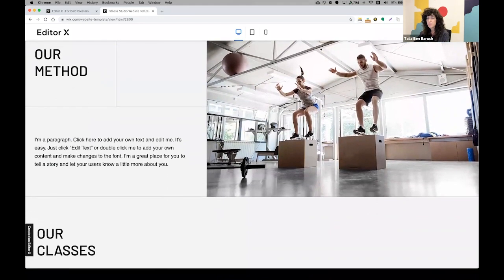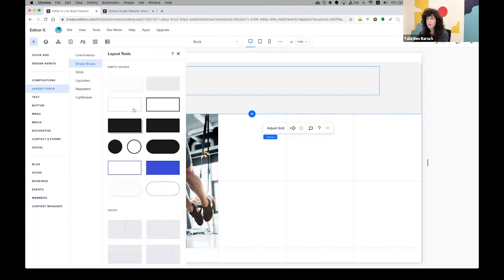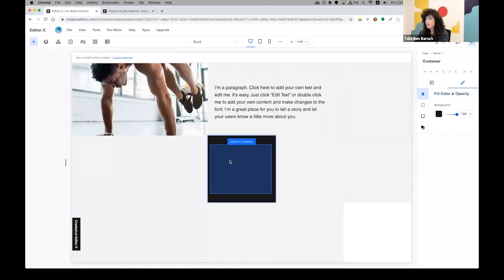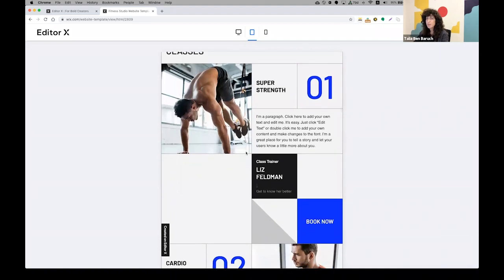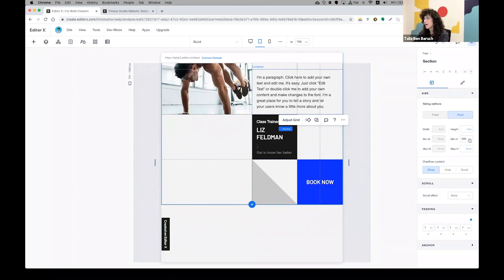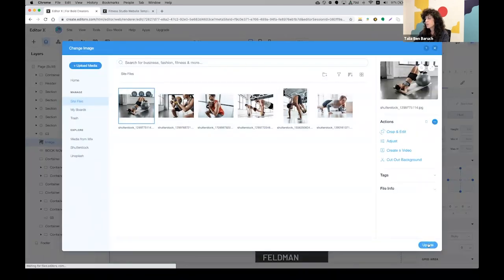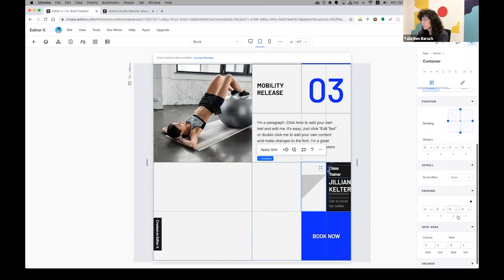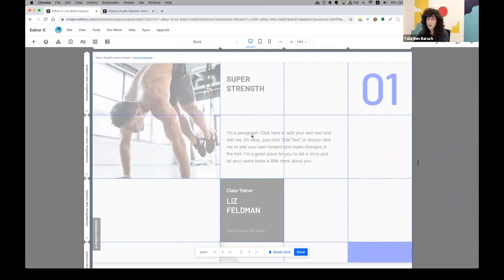Editor X. Unstoppable. | After Party | Talia Creates with an Animated Grid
Editor X is officially out of beta. With that, comes a relentless rollout of new features including a full suite of collaboration tools, making Editor X the first fully collaborative web creation platform for professional designers and agencies.
                                                                                                                                                                                 Watch the talented in-house designers lead 5 virtual creation sessions where they create new site templates.

This time, get inspired and see how Talia uses an animated grid to build a creative layout.                                                                                                                                            Editor X gives you absolute design control to create outstanding, responsive websites for any business or brand.